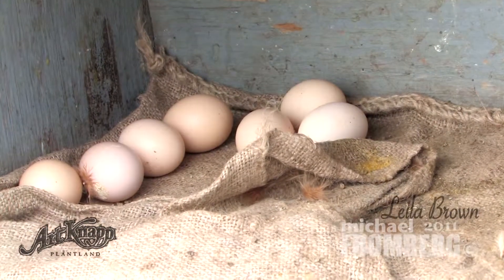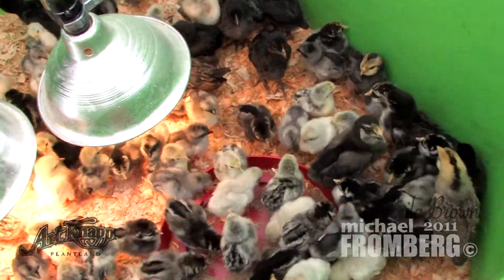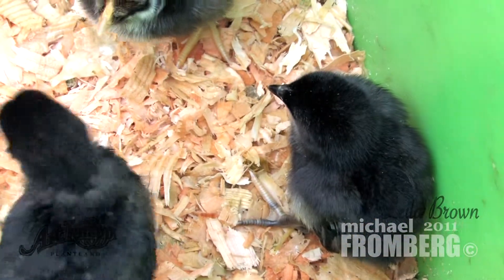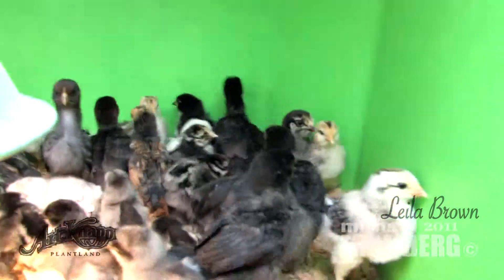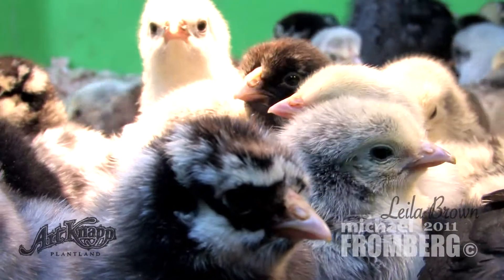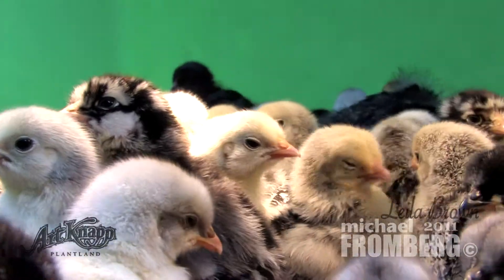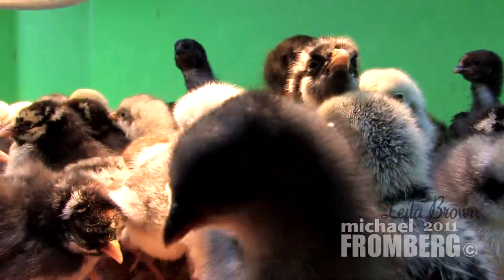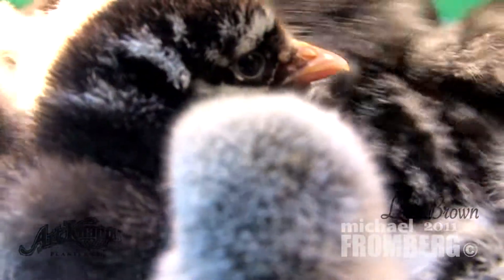Baby Chicks - Michael Fromberg